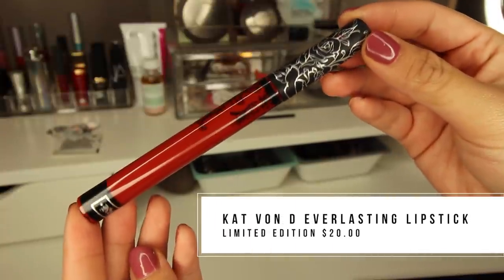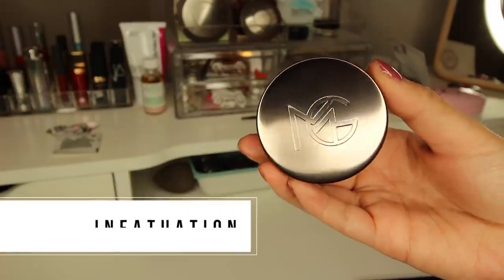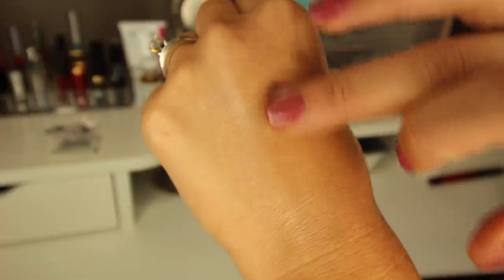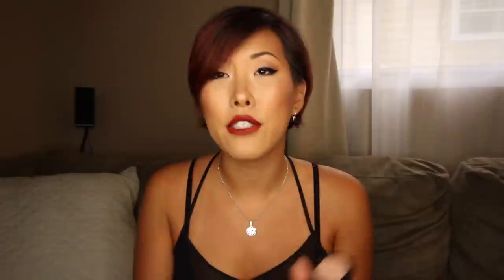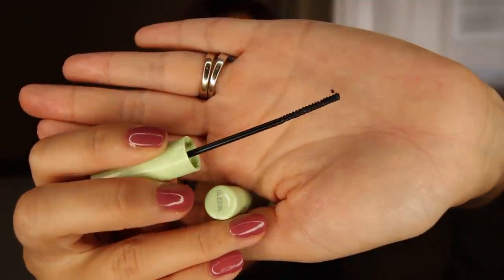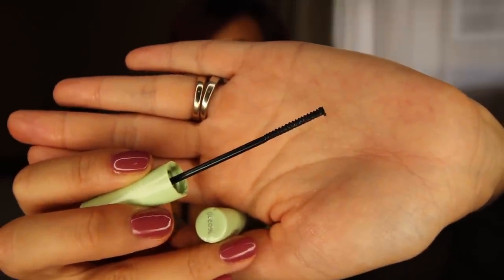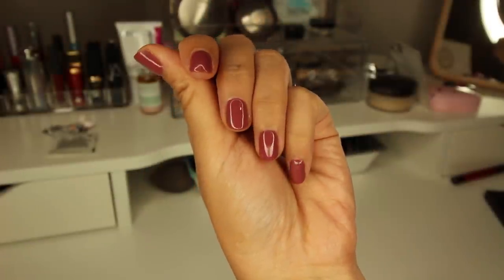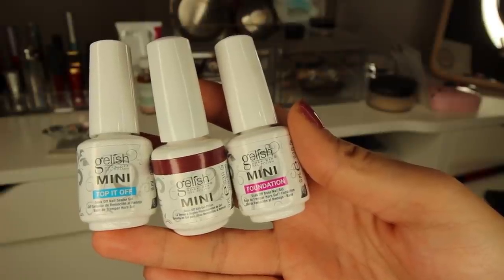AUGUST BEAUTY FAVORITES! | ItsJustKelli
Stila Kitten
Gelish Gel Polish Exhale
Gelish PH Bond

*All information, and video are the property of ItsJustKelli, and should not be used anywhere else before permission has been approved. All thoughts and comments are just that and ItsJustKelli will not be held liable for actions of others. If you need advice about a serious problem, please contact a health care provider.*nd comments are just that and babybellykelli will not be held liable for actions of others. If you need advice about a serious problem, please contact a health care provider.*